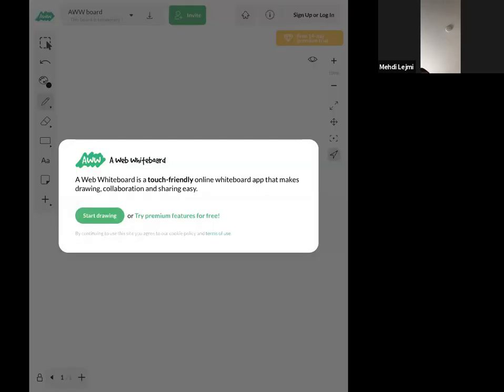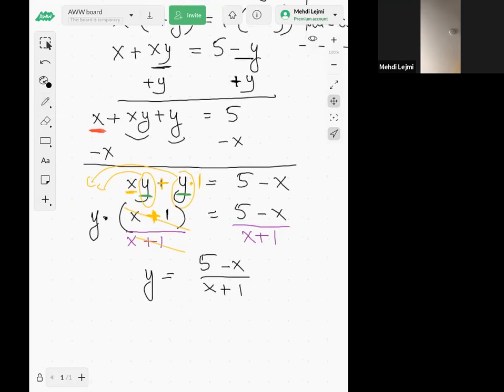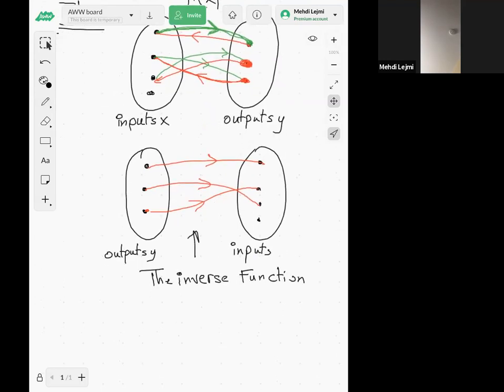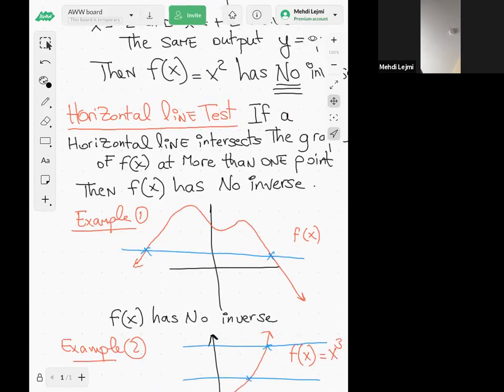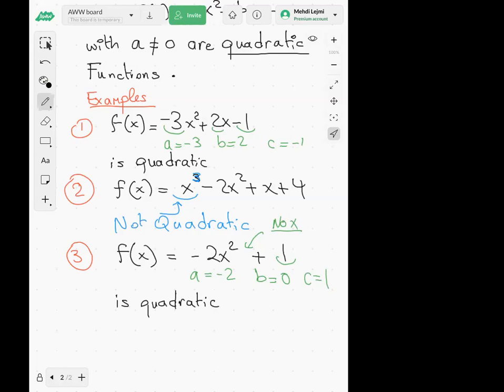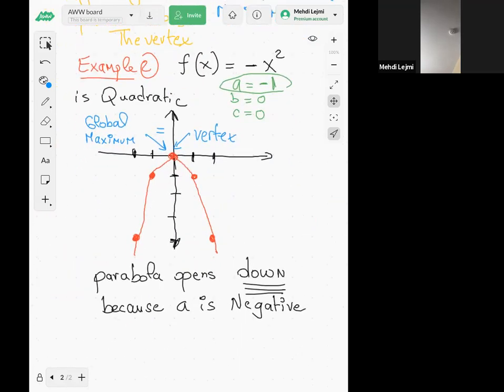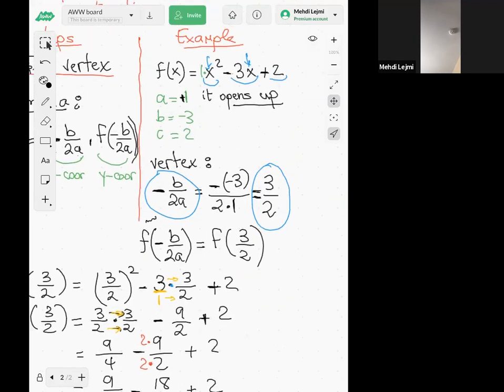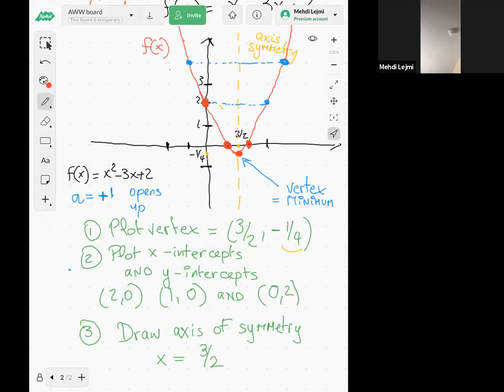Lecture MTH 30 12pm of 10/14